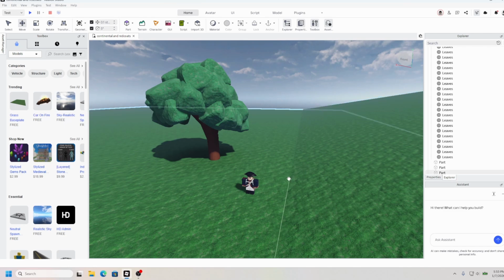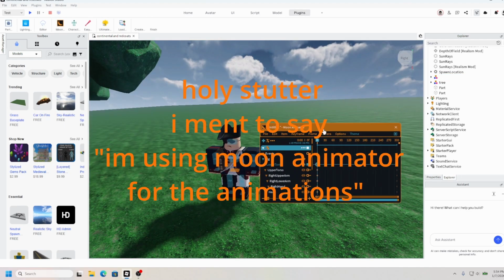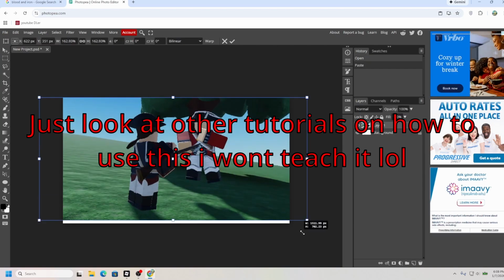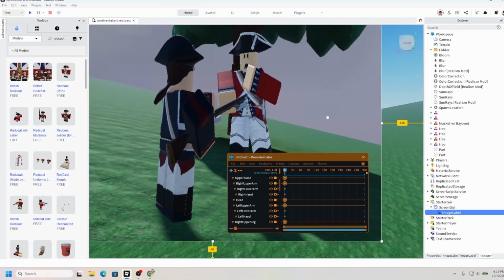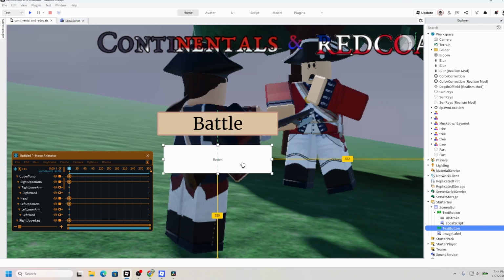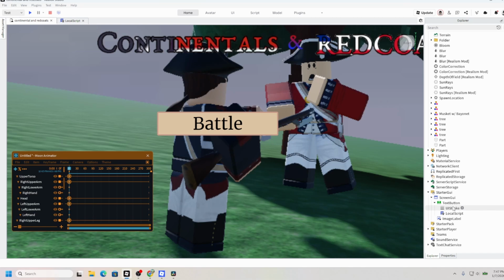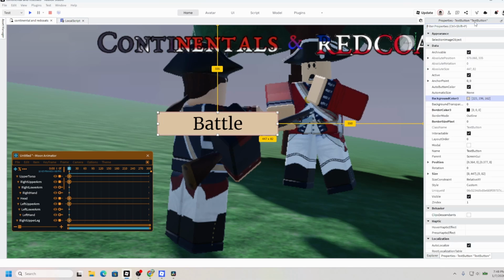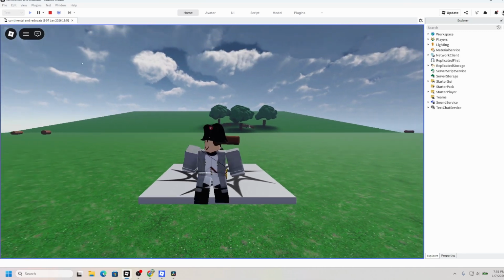How To Make A Blood And Iron Game |Part 1 The Home Screen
I know im not rlly that good at this i wanted to just try this